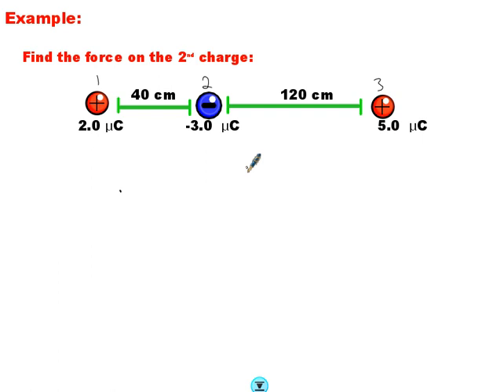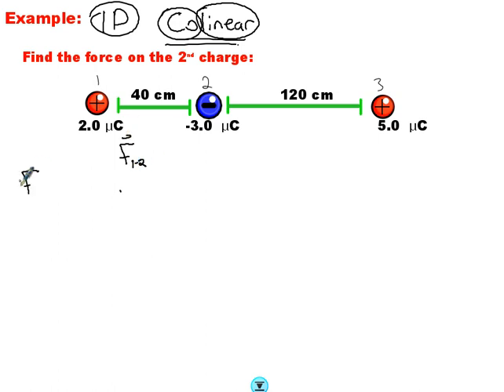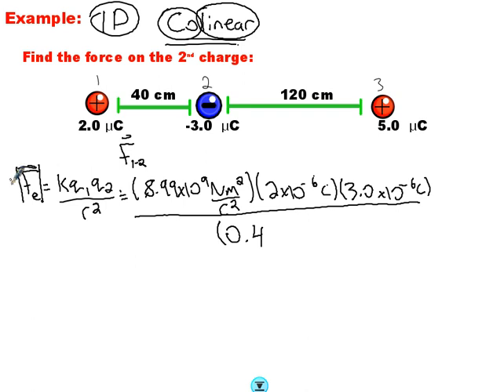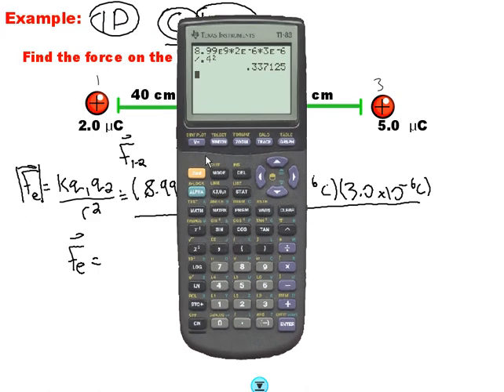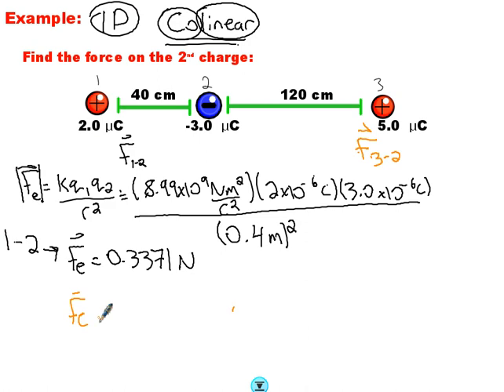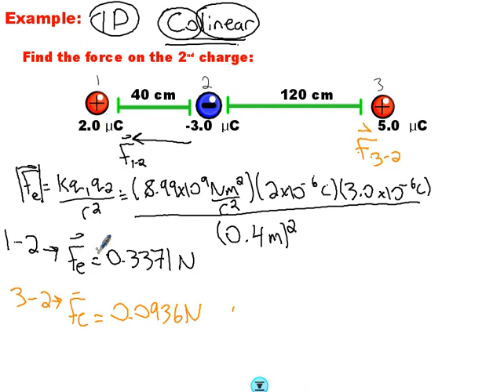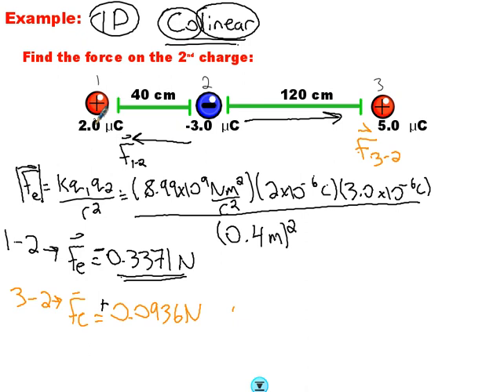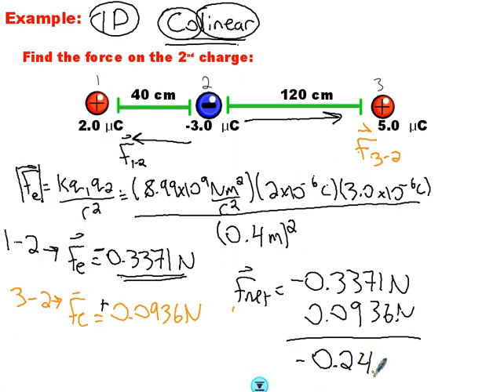3 Charge Coulomb Law - LD Industries Physics 30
LD walks you through a 1D co-linear Coulomb's Law question dealing with 3 point charges. A good problem that students often struggle with.